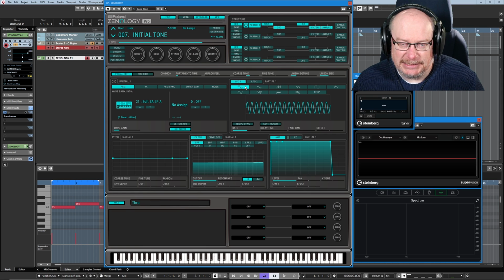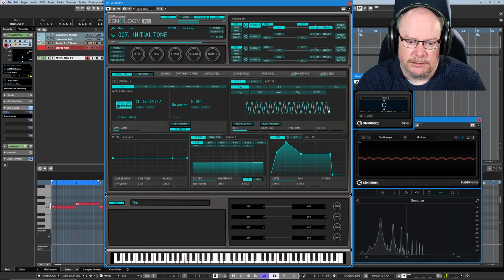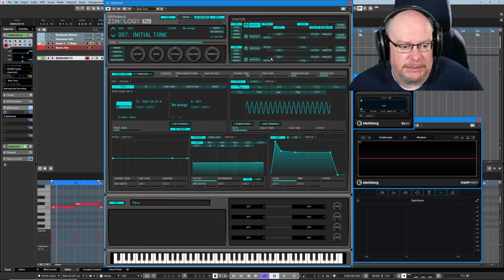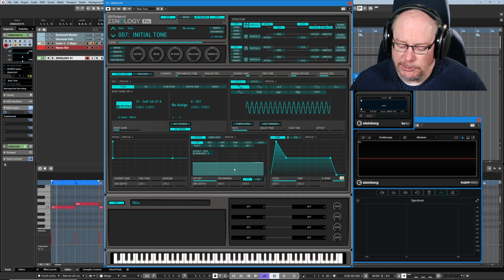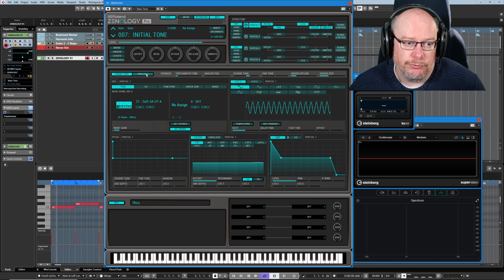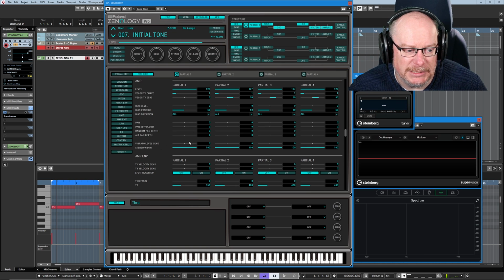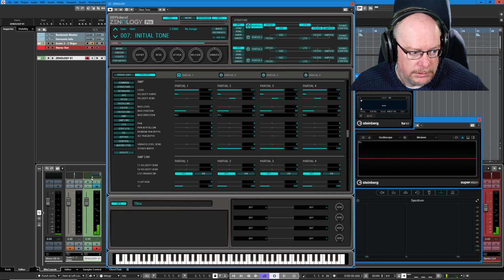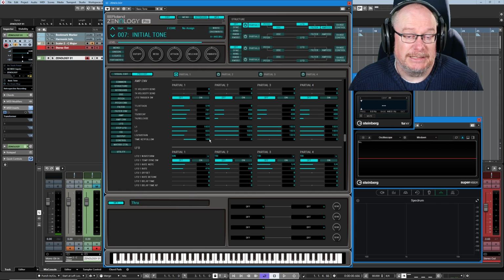Roland Zenology Pro Tutorial Ep.2 - The Amplitude Envelope